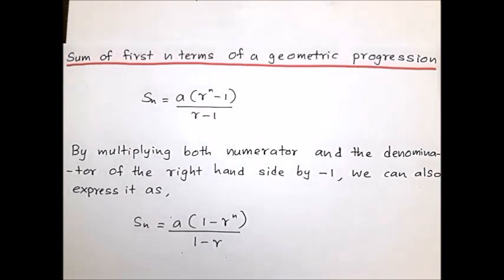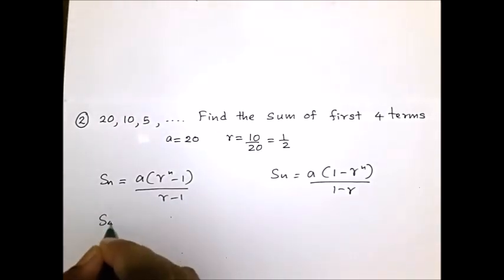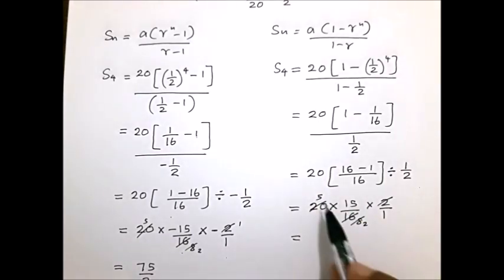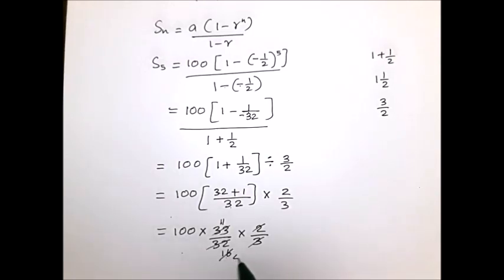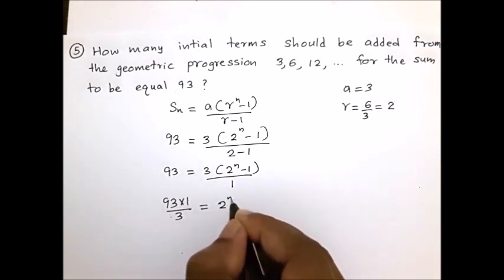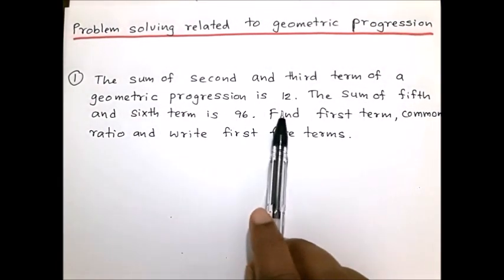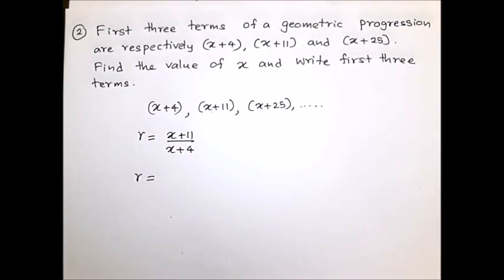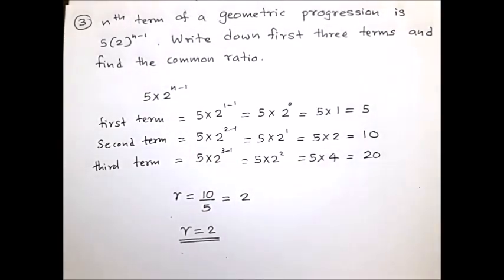Grade 11 - Mathematics - Geometric Progression PART 2 (English Medium)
Sum of n terms of geometric progression